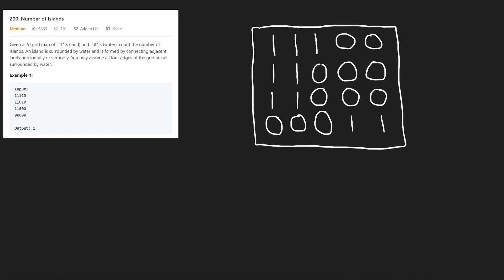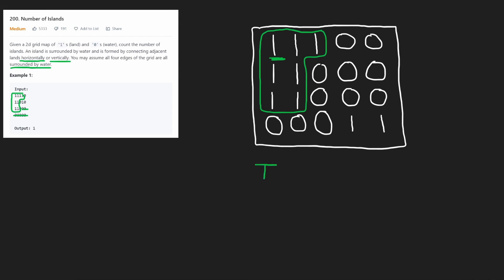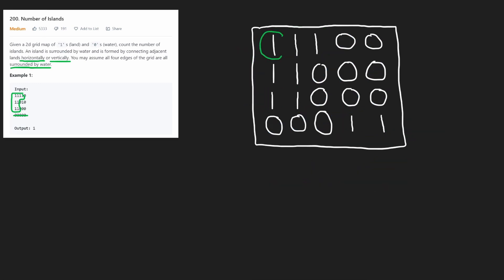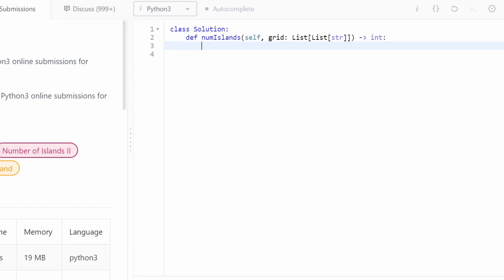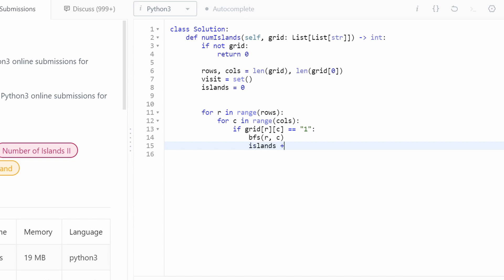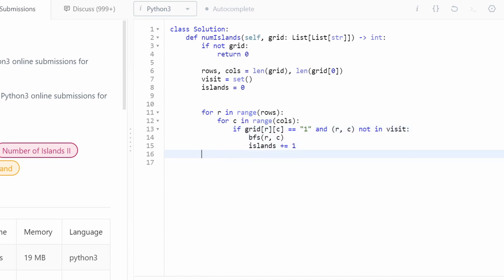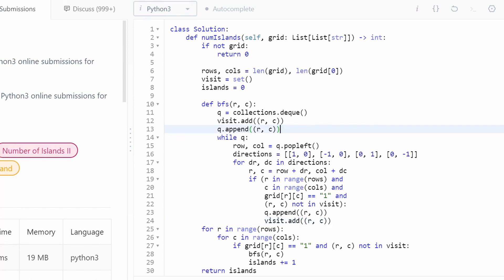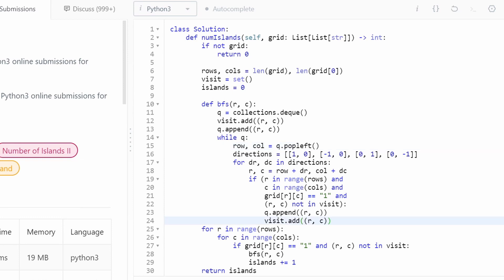NUMBER OF ISLANDS - Leetcode 200 - Python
0:00 - Conceptual Solution
5:00 - Coding